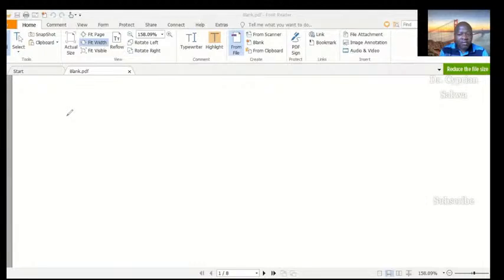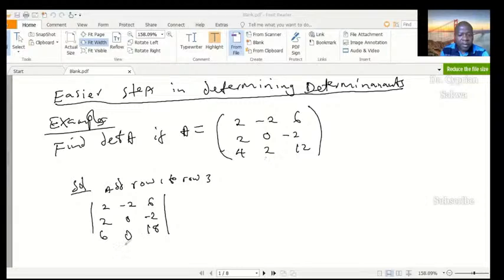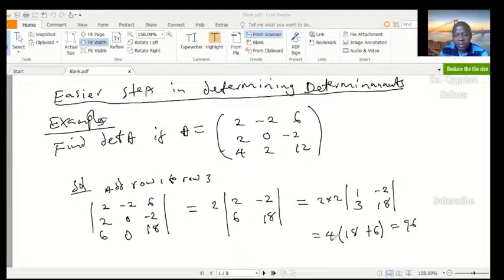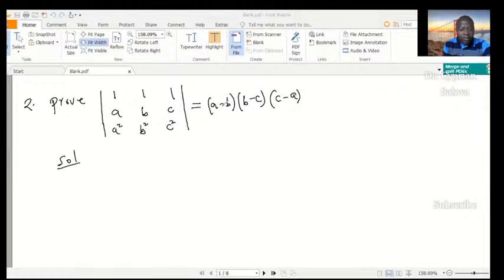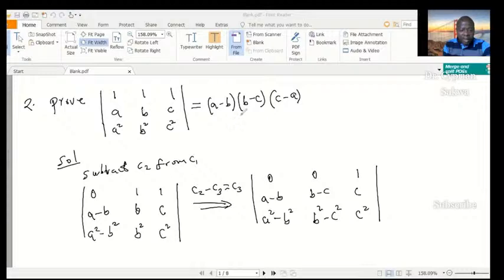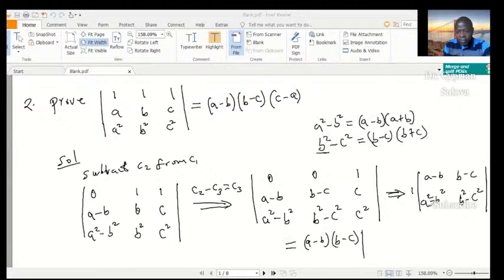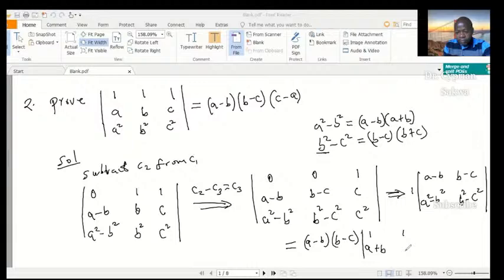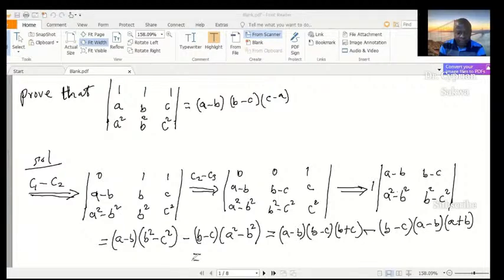Easier steps in determining determinant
This video teaches easier steps in determining determinant of higher order matrices